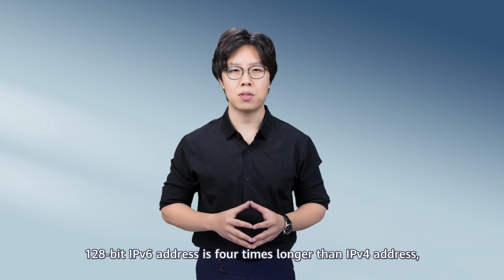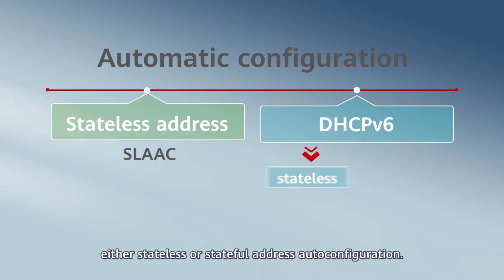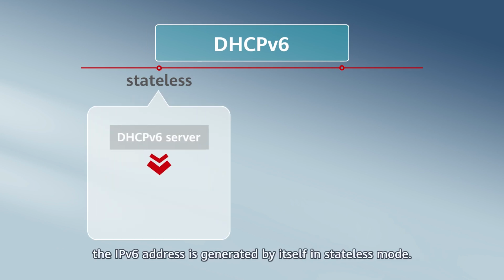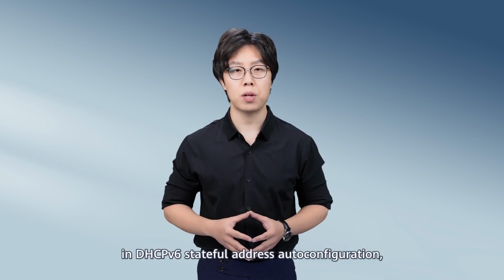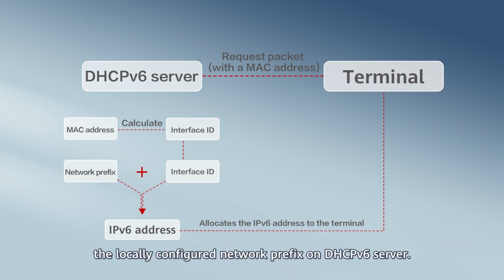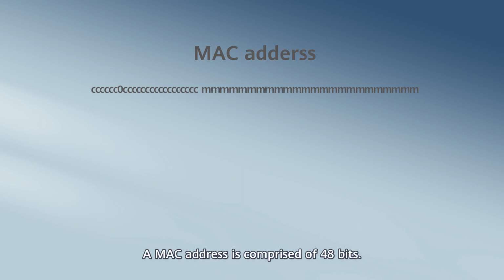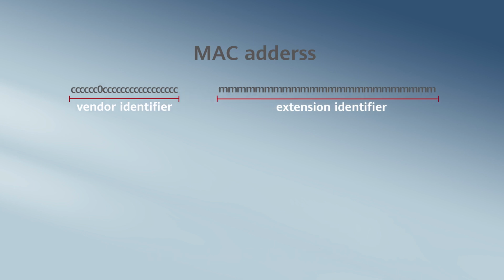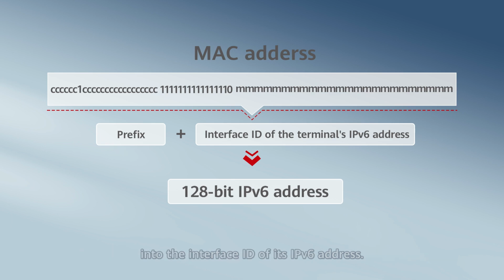IPv6 Enhanced Series 08: IPv6 Address Allocation Methods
IPv6 addresses can be configured manually or automatically. As manual configuration is complex, automatic configuration is commonly used. But how are IPv6 addresses allocated to interfaces through automatic configuration? This video provides the answers.